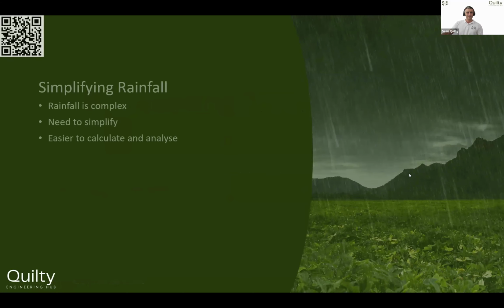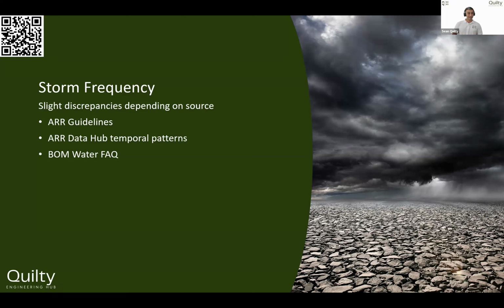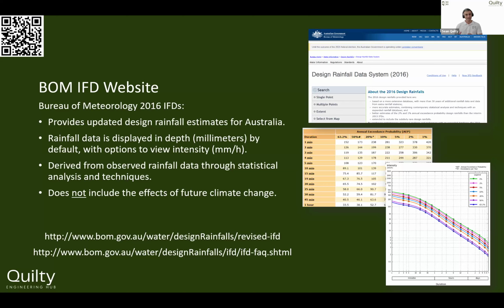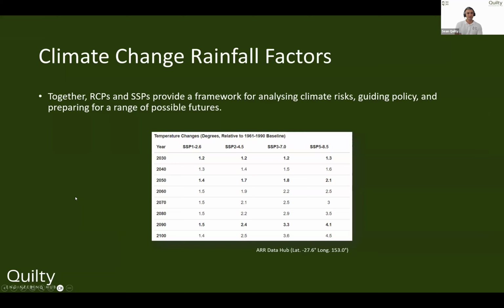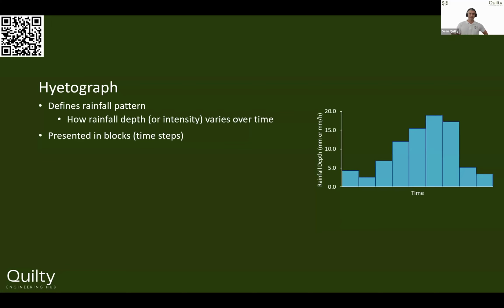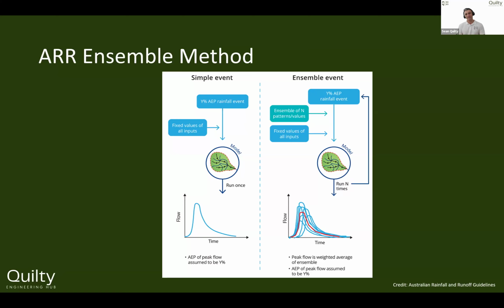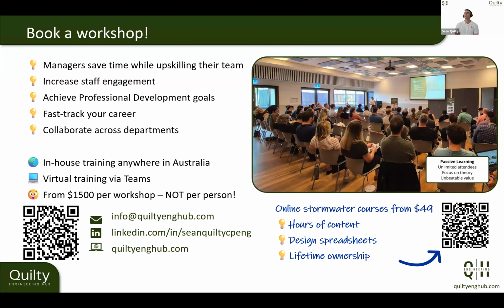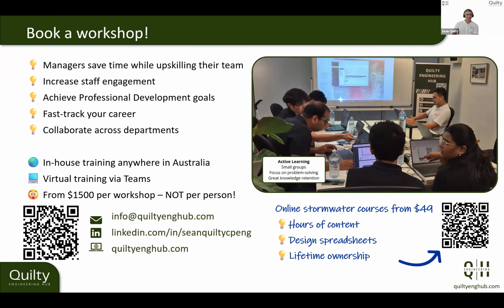Stormwater Fundamentals Series – Rainfall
This webinar, held on 9th April 2025, was Session #4 of the ‘Stormwater Fundamentals’ series in 2025.

Join Sean Quilty (Director of Quilty Engineering Hub) in this insightful session and dive into the variables of rainfall analysis essential for stormwater management. We begin by covering foundational concepts such as temporal patterns, hyetographs, and hydrographs, then explore advanced topics like the ARR Ensemble Method and the impacts of climate change. This session is designed to connect theory to practical applications, giving you the tools to address contemporary challenges in hydrology.

The 60-minute session includes a short presentation by Sean, followed by Q&A with attendees.